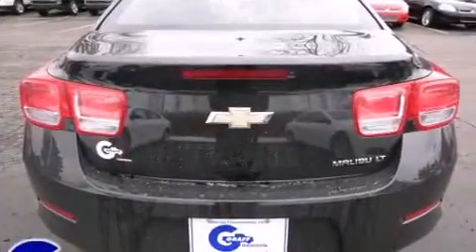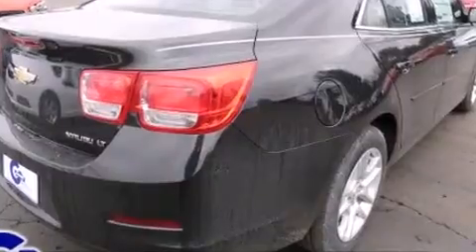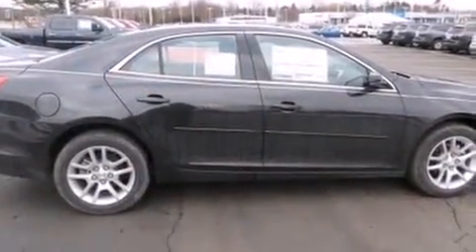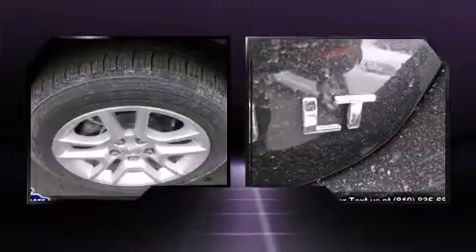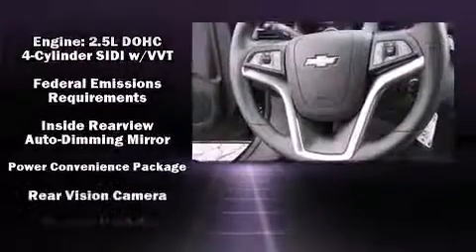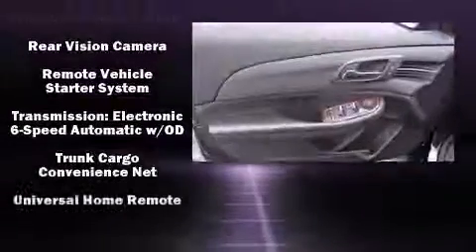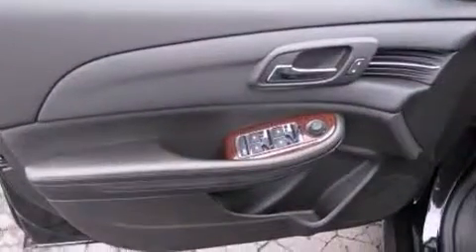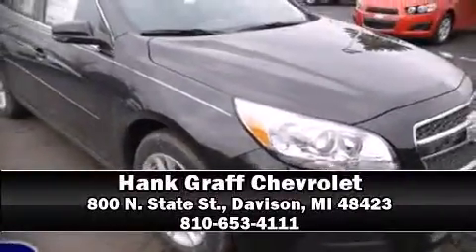New 2013 Chevrolet Malibu - StockID: 6-88719 - Hank Graff Davison, Flint Chevy Dealer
Year: 2013
Make: Chevrolet
Model: Malibu
Bodystyle: Sedan
Engine: I-4 cyl
Trans.: 6-Speed Automatic
Miles: 32
Exterior: Black Granite
Interior: Jet Black

Hank Graff Chevrolet Davison
Address:
800 N. State St.